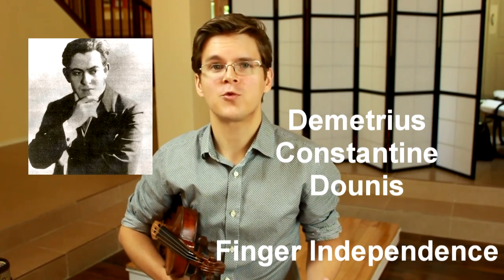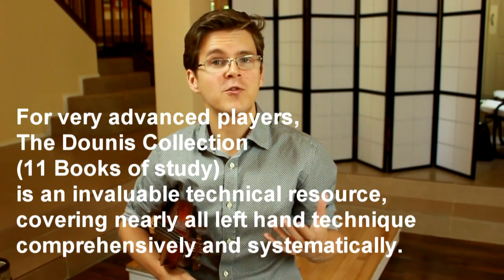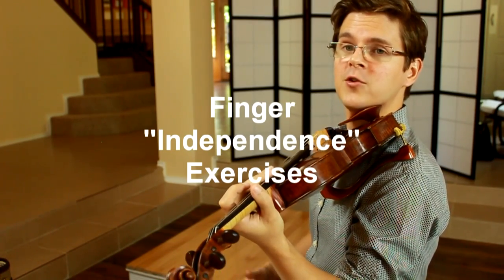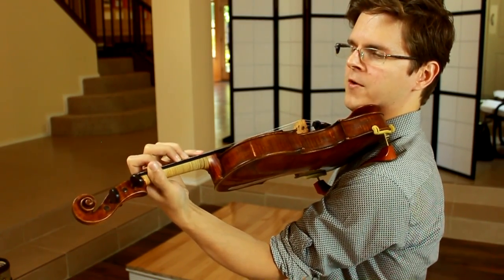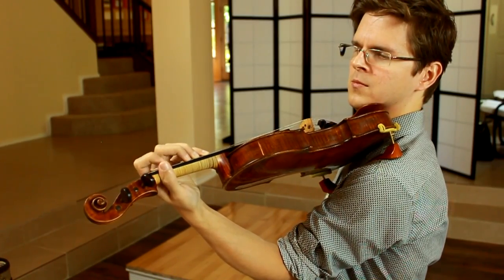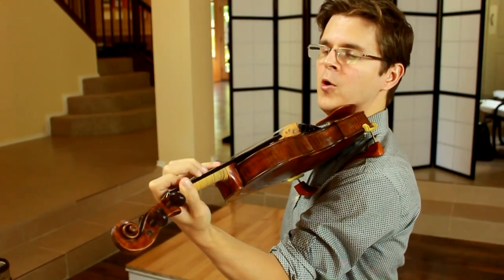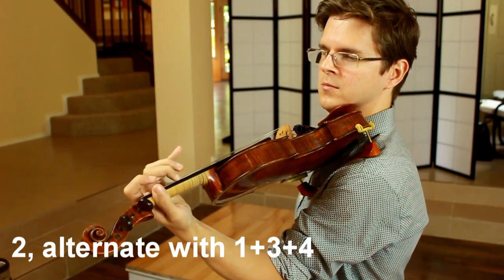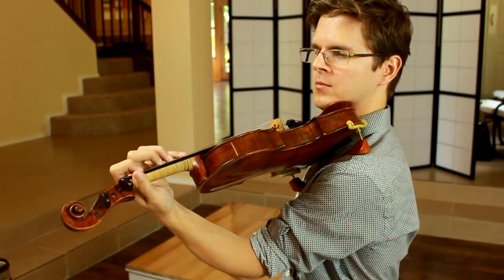Finger Independence Exercises: Dounis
This video is a only one small part of a violin tutorial system.
For a complete listing, and PDF sheet music samples, check out my teaching blog
A collection of all of the songs is available for purchase (Starting October 2015)